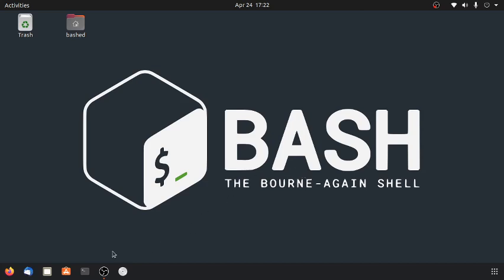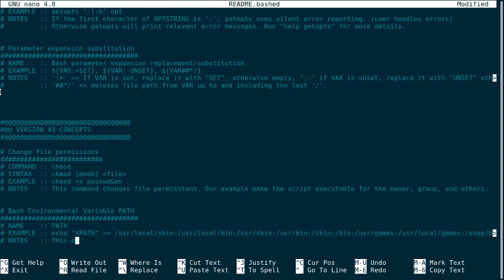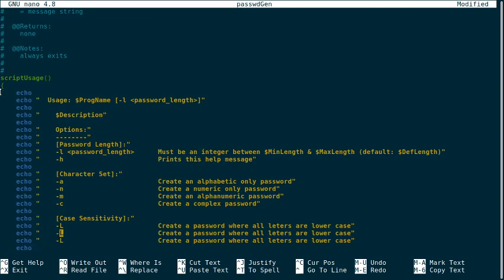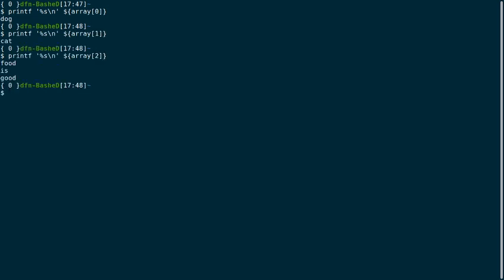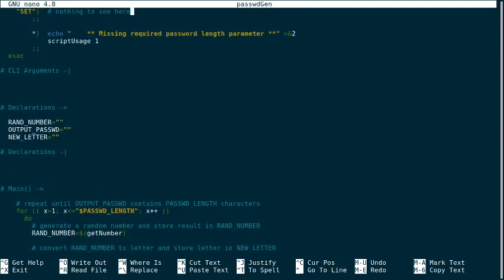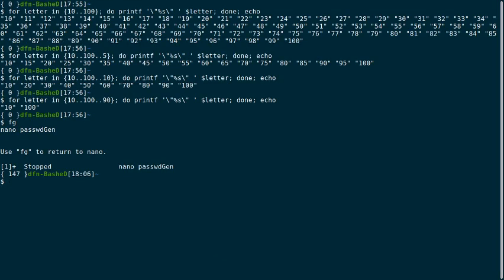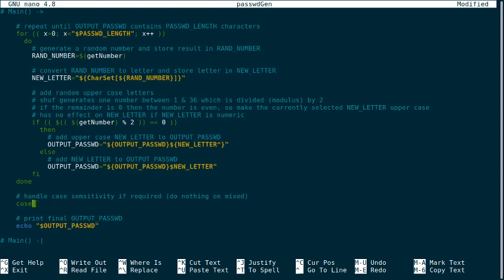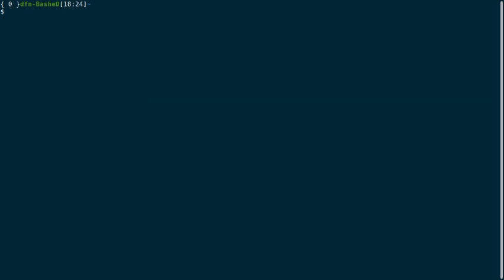Generate Password Script Version 3/4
This is the second in a series of four videos where we learn the Linux command line by writing Bash scripts. This video is for beginners looking to learn the Linux command line and/or Bash scripting. In this series we will be writing a script to generate a random password. Both files from this video are available on my GitHub All work in the Linux command line terminal are done on Ubuntu 20.4 and should work for most versions of Ubuntu/Debian.

This video includes new concepts and commands such as Bash parameter expansion, chmod, and arrays. This version of the script adds several features, creates a more robust script full of options, and the end result is a fully functioning password generator.

-BasheD